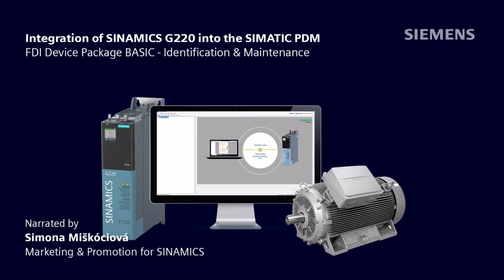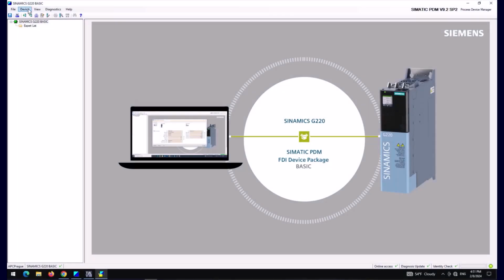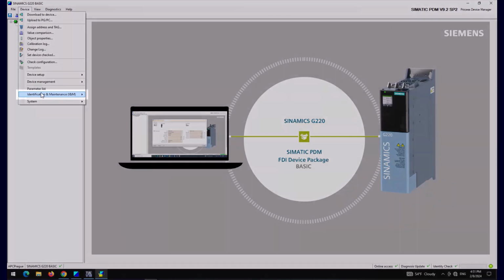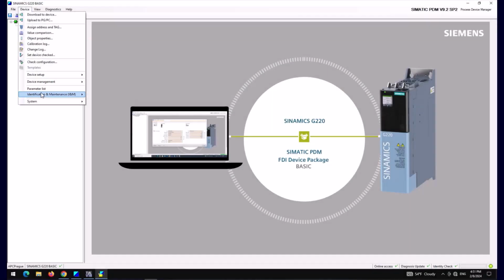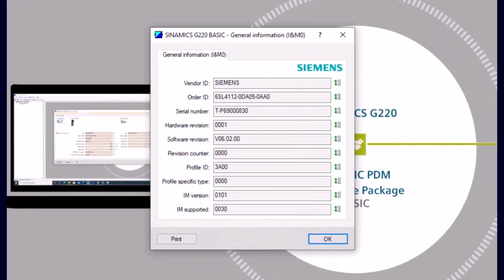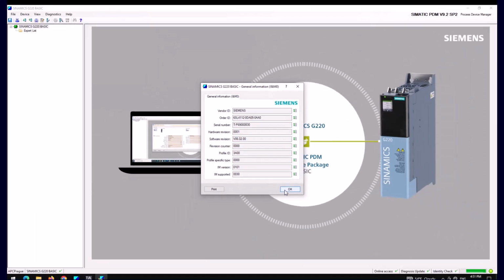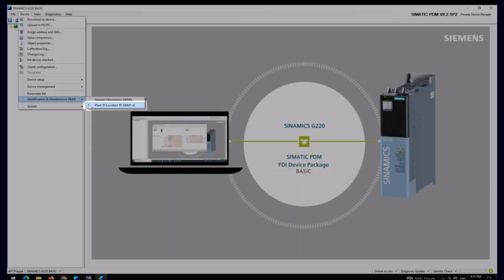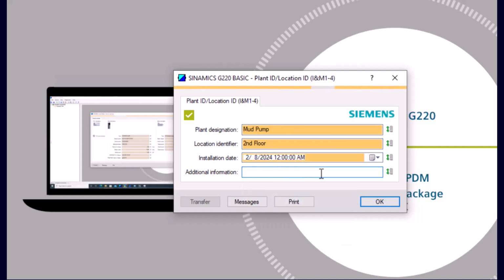FDI package with SINAMICS G220 tutorial – part 4: identification & maintenance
In this fourth part of our series, we dive into the crucial aspects of identification and maintenance.

Learn how to effectively manage your devices, streamline troubleshooting, and ensure smooth operations by leveraging the powerful features of the FDI Device Package.
This tutorial will guide you through practical steps for device identification and maintenance, helping you optimize your automation systems and reduce downtime.